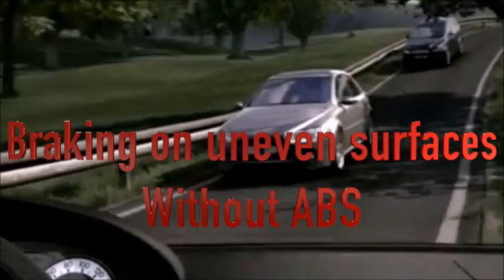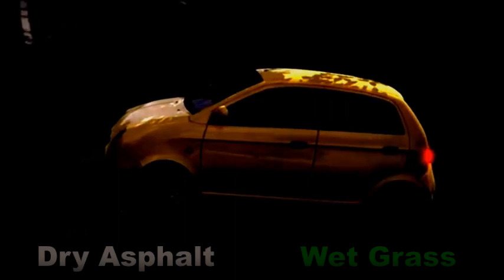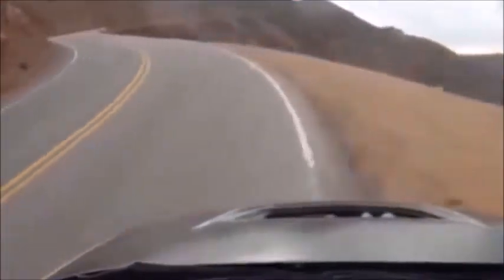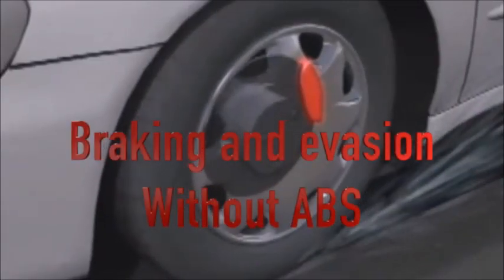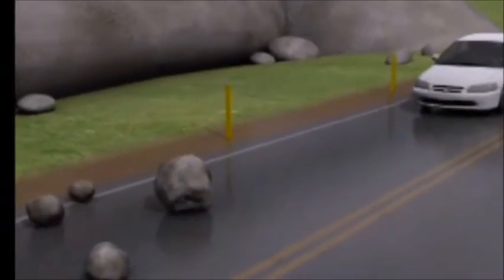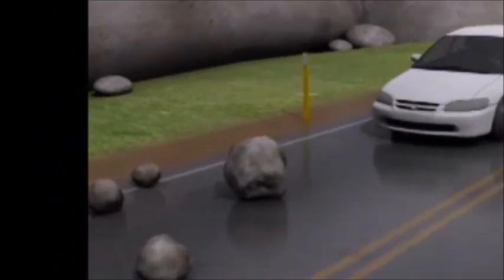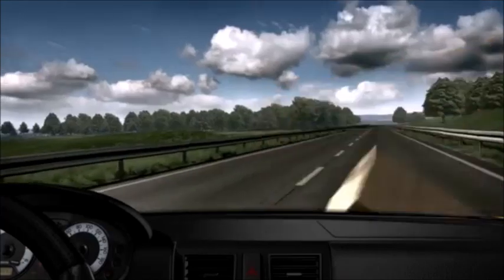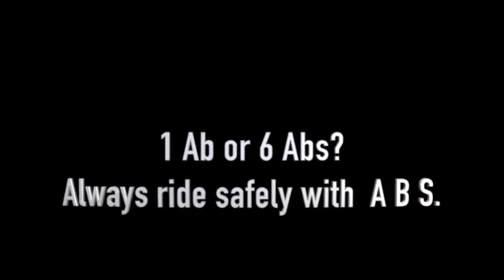Car Safety Technology: Anti-lock Braking System (ABS)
Anti-lock Braking System is one of the most basic safety features in your car.  This video explains how dangerous a skid can get without ABS.